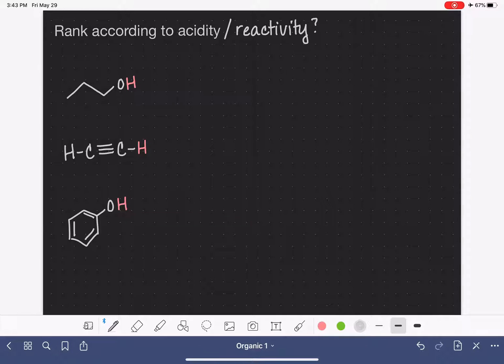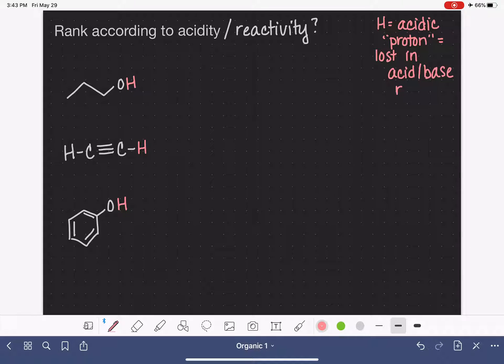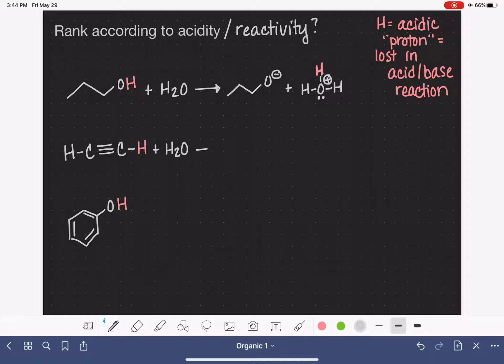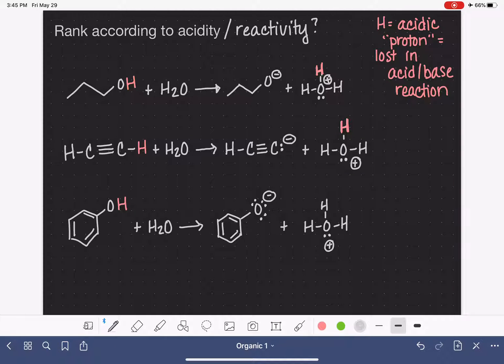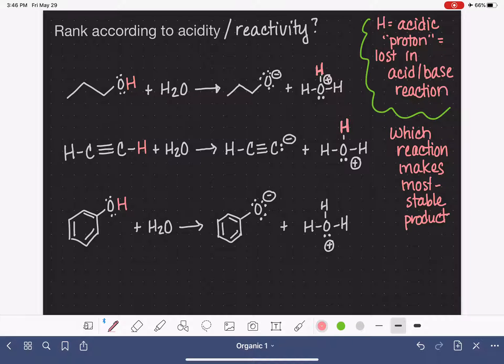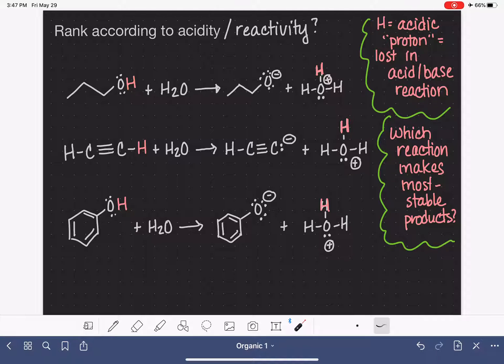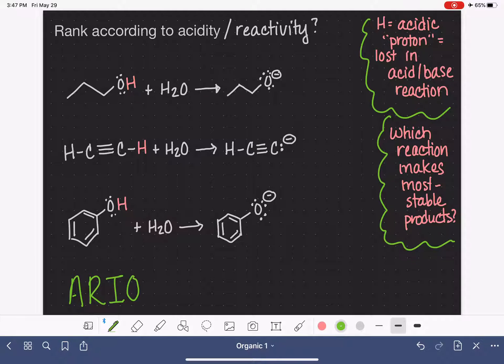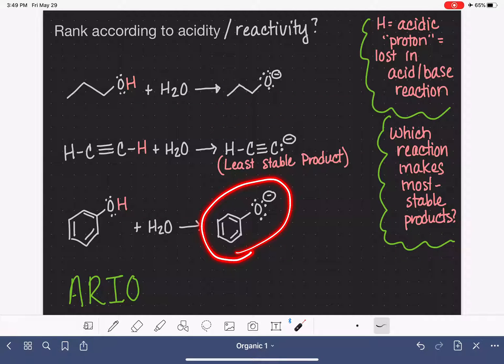25: Practice ranking molecules in order of acidity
Practice ranking three organic molecules in order of acidity.  Including predicting the acid-base reaction of each molecule.